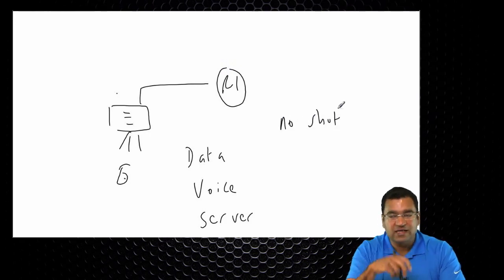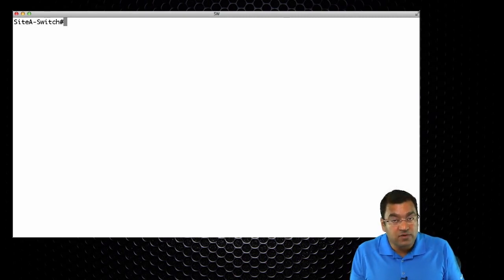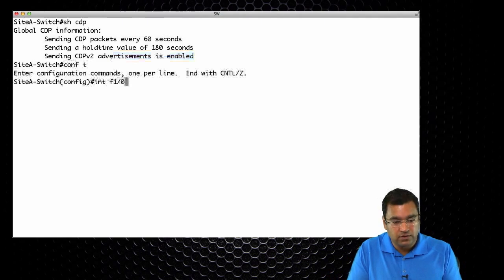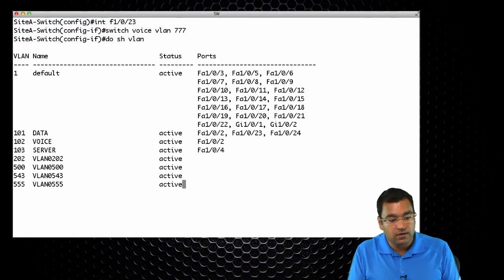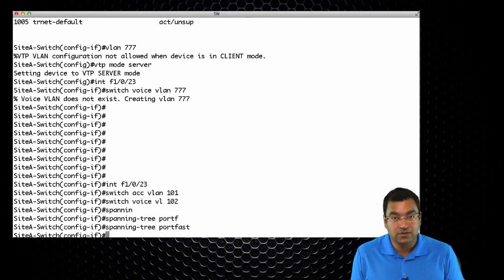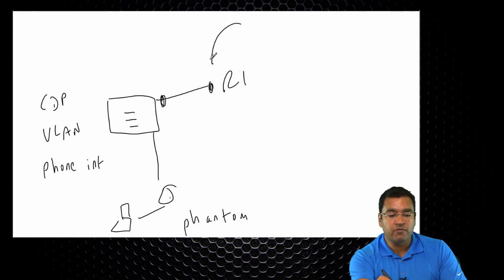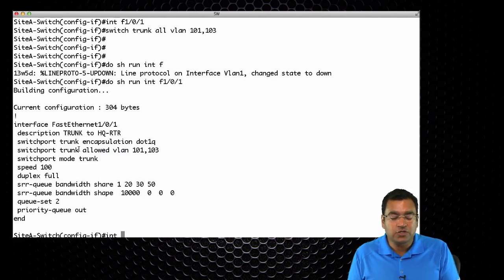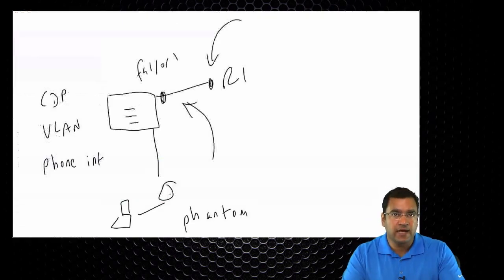4 Campus Infrastructure